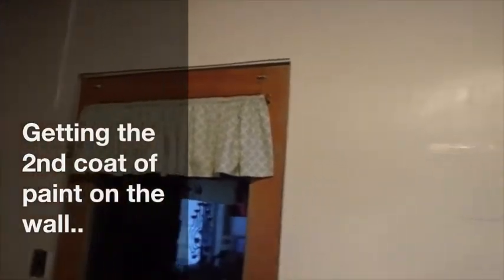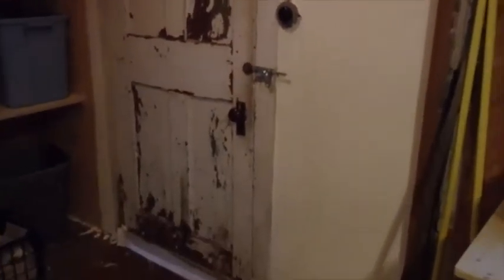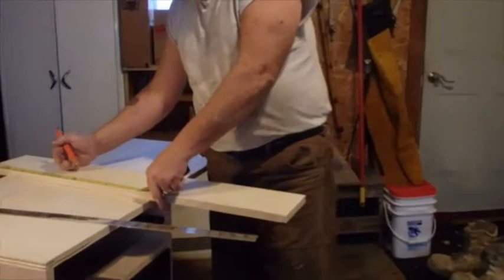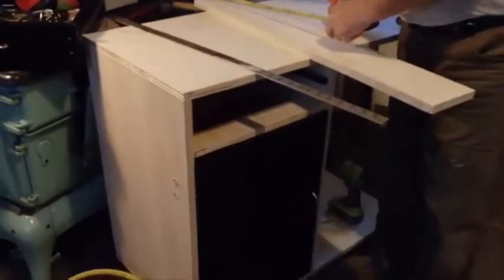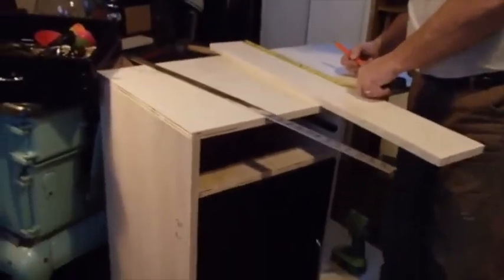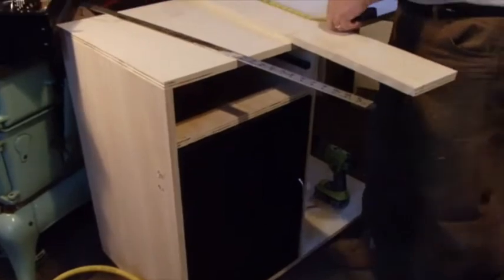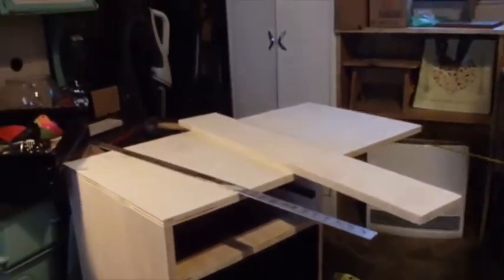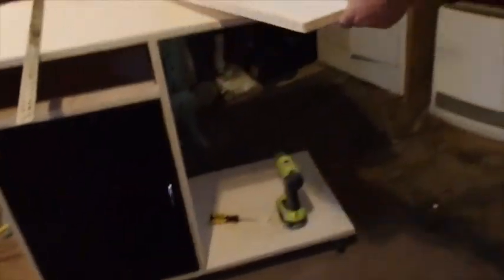Getting the 2nd coat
Getting the second coat of paint on the wall really makes a difference!  It's comin' along!!